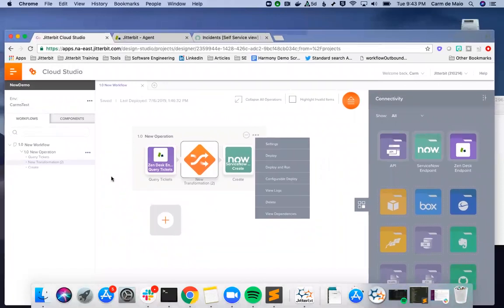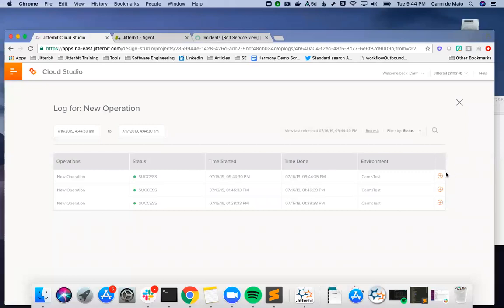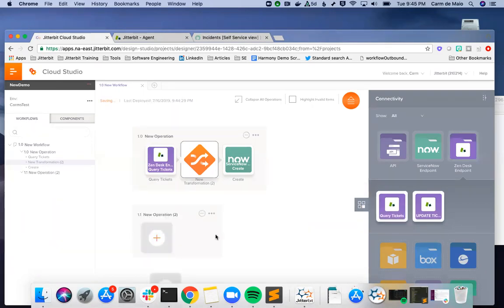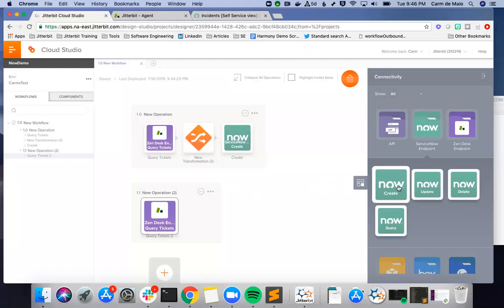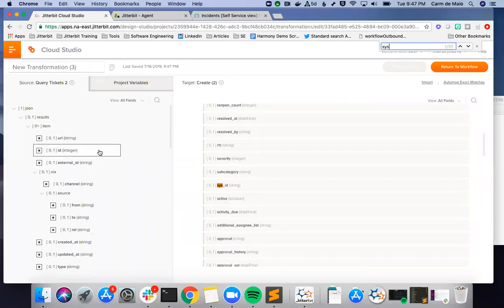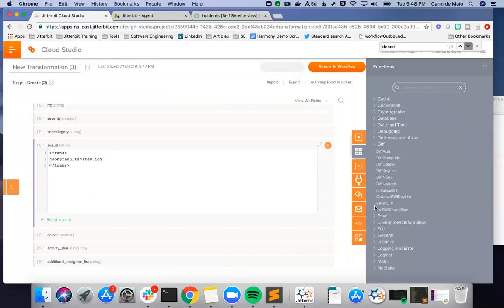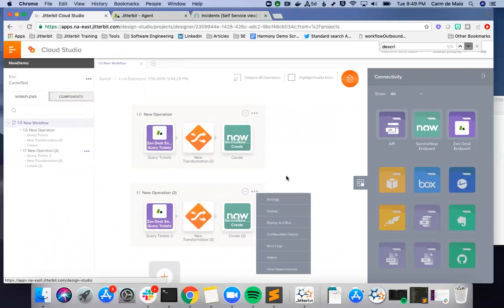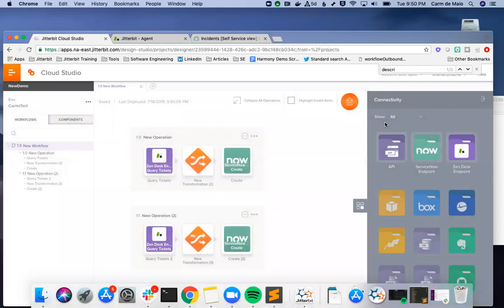ZenDesk to ServiceNow